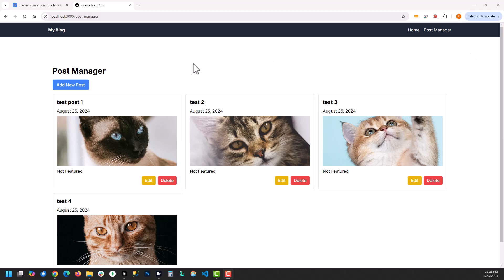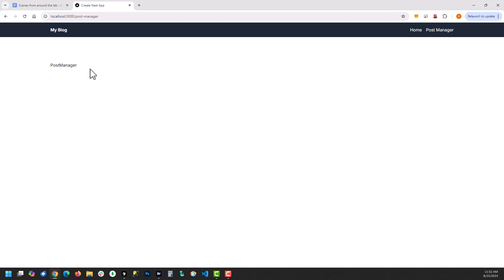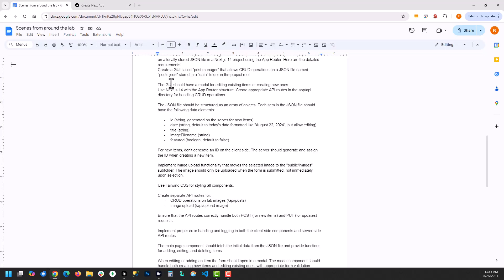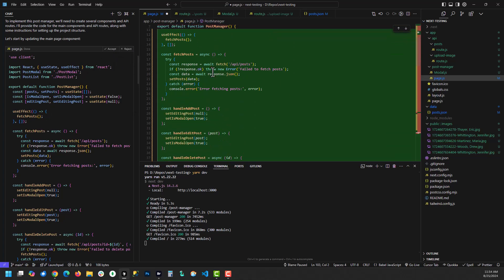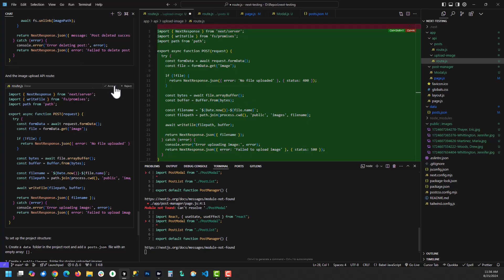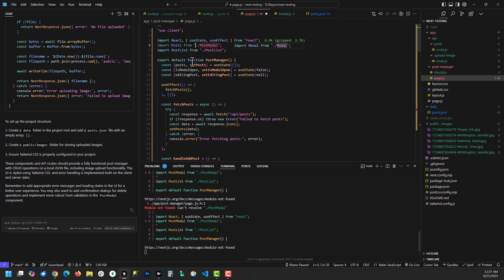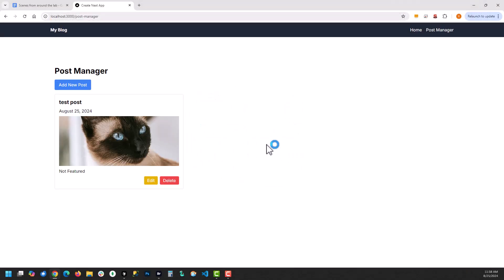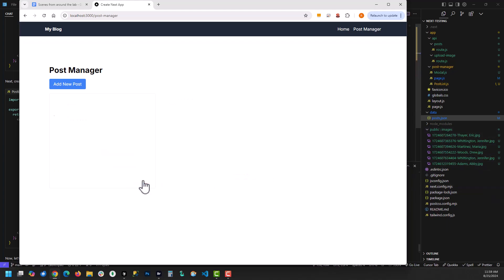Cursor Editor - AI generated GUI for locally stored json file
A lot of times I store date locally in a project as an object that I can then import where ever I want. It works great but editing the object is a hassle but I was never sure how to make a GUI for it myself. Turns out an AI can do it fairly well.

This is a really rough implementation as I wanted to make it short. On the one I am using for real I have cleaned up - like returning a 404 on the manager page if it is deployed to production - and also disabled the apis if it is in production.

The AI was able to do some cool stuff - on one gui I asked it to have a section where I could add an array of links with a url and link text and it did it no problem. There was an add new link button and you could add as many as you wanted.

Again this example of using a json file instead of a db will only work locally - in production you are probably not going to be able to (or want to) write directly to the json file. This works in dev only.

here is the prompt I gave it for the example in the video:
I want to create a simple post manager with CRUD (Create, Read, Update, Delete) operations on a locally stored JSON file in a Next.js 14 project using the App Router. Here are the detailed requirements:
Create a GUI called "post manager" that allows CRUD operations on a JSON file named "posts.json" stored in a "data" folder in the project root.

The GUI should have a modal for editing existing items or creating new ones.
Use Next.js 14 with the App Router structure. Create appropriate API routes in the app/api directory for handling CRUD operations.

The JSON file should be structured as an array of objects. Each item in the JSON file should have the following data elements:

id (string, generated on the server for new items)
date (string, default to today's date formatted like "August 22, 2024", but allow editing)
title (string)
imageFilename (string)
featured (boolean, default to false)

For new items, don't generate an ID on the client side. The server should generate and assign the ID when creating a new item.

Implement image upload functionality that moves the selected image to the "public/images" subfolder. The image should only be uploaded when the form is submitted, not immediately upon selection.

Use Tailwind CSS for styling all components.

Create separate API routes for:
CRUD operations on lab images (/api/posts)
Image upload (/api/upload-image)

Ensure that the API routes correctly handle both POST (for new items) and PUT (for updates) requests.

Implement proper error handling and logging in both the client-side components and server-side API routes.

The main page component should fetch the initial data from the JSON file and provide functions for adding, editing, and deleting items.

When editing or adding an item the form should open in a modal. The modal component should handle both creating new items and editing existing ones, with appropriate form validation.

Ensure that the UI updates correctly after CRUD operations, including closing the modal and refreshing the list of images.

If the user deletes an item then also delete the image.

Do not use any third-party packages for ID generation or modal functionality. Implement these features using built-in JavaScript functions and React components.

Please provide the necessary code for the main page component, modal component, API routes, and any utility functions needed to implement this lab image manager. Also, include instructions for setting up the project structure and any configuration files required.